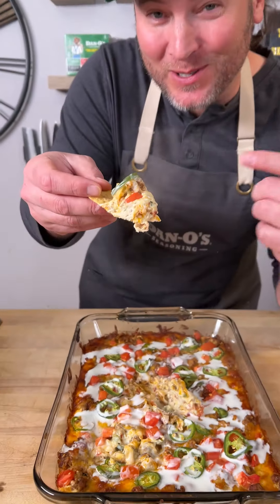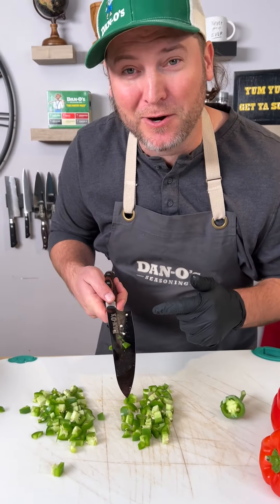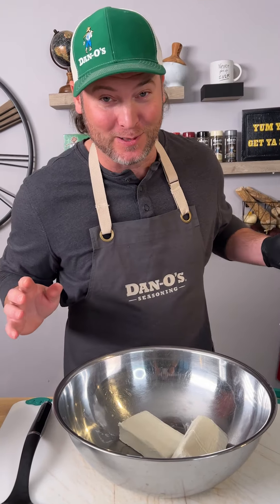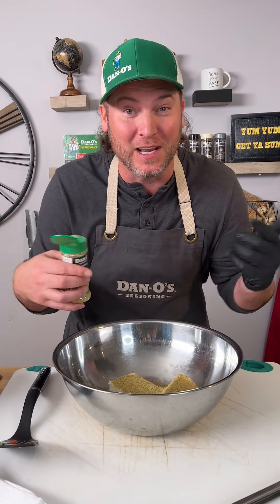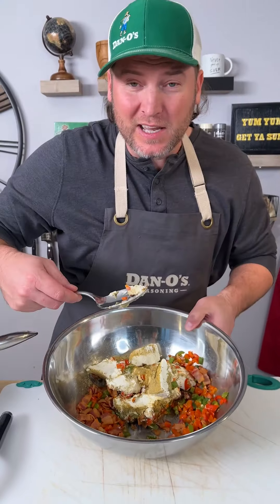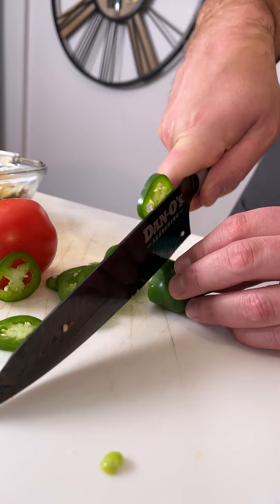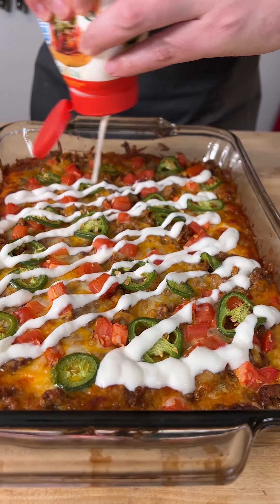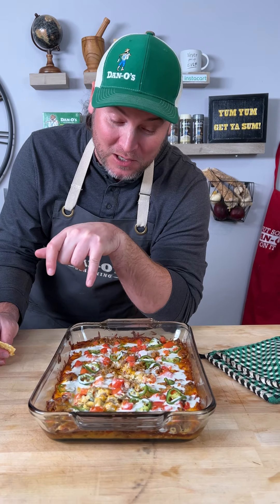Easy Jalapeño Sausage Dip Recipe!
Dive into the spicy, savory world of our Jalapeño Sausage Dip, the perfect blend of heat and flavor! This video takes you through an easy-to-follow recipe, combining the bold taste of sausage with the zesty kick of jalapeños. Ideal for game days, gatherings, or just a delicious snack, this dip is sure to be a crowd-pleaser.